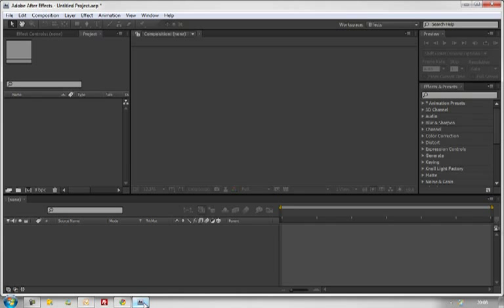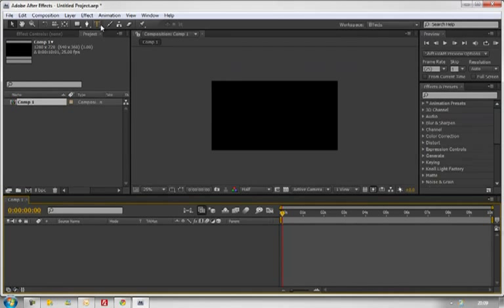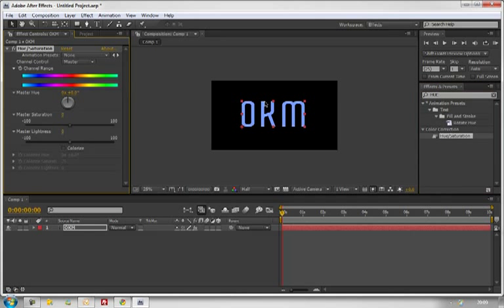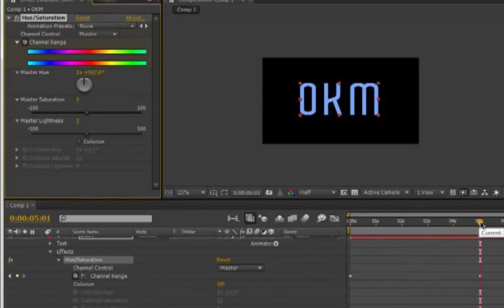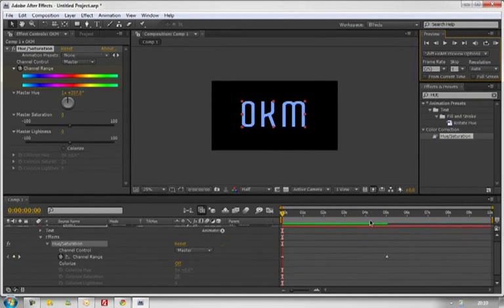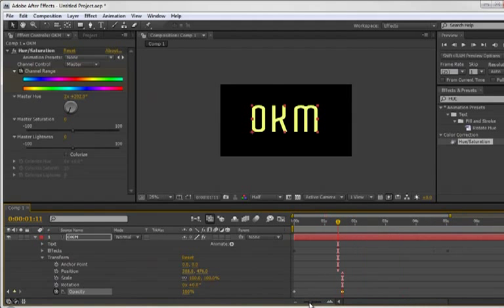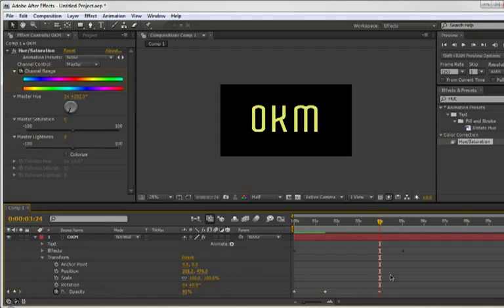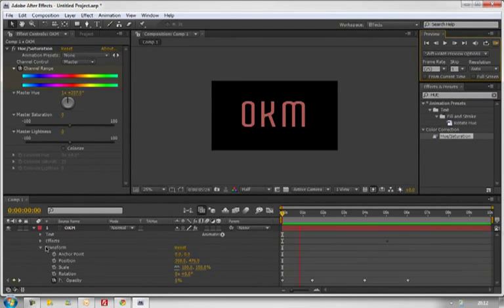OneKindMedia :: After Effects- Basic Key Framing